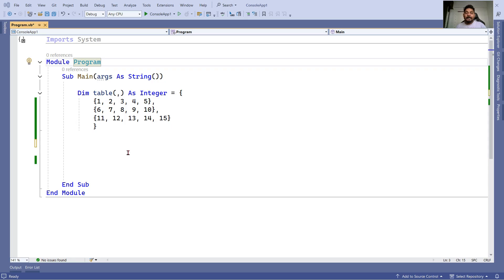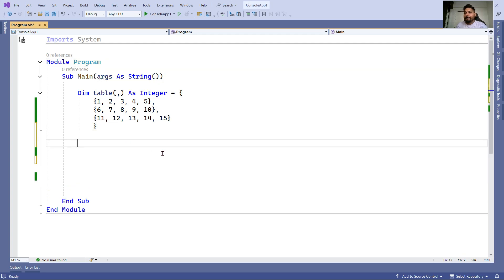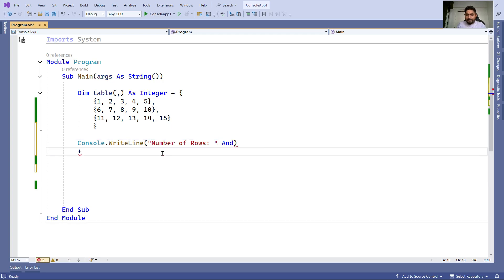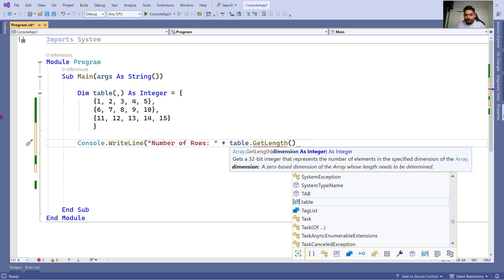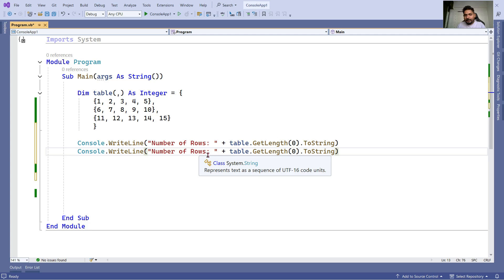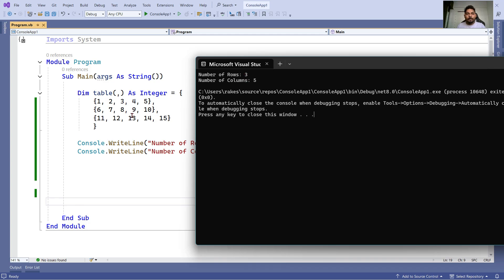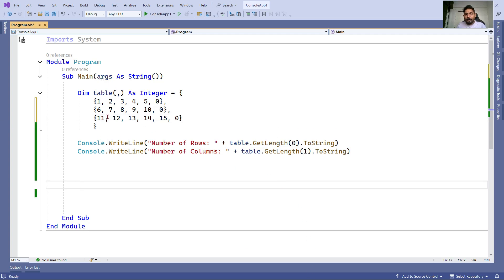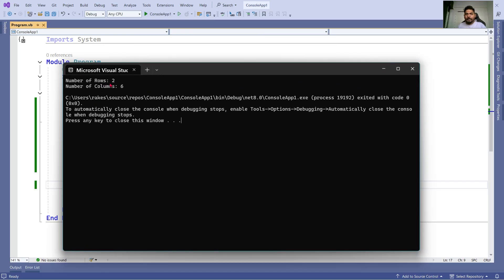Intoduction to GetLength for Arrays in VB.Net | VB.Net Array GetLength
In this video, you will learn how to use the GetLength method in VB.NET to determine the size of an array's specific dimension. We’ll show examples of retrieving lengths in 2D arrays, which can be useful for managing loops and other data operations. This tutorial is perfect for beginners looking to understand array management in VB.NET.